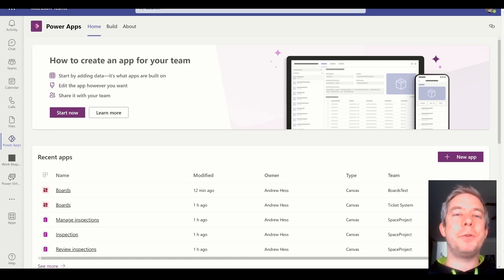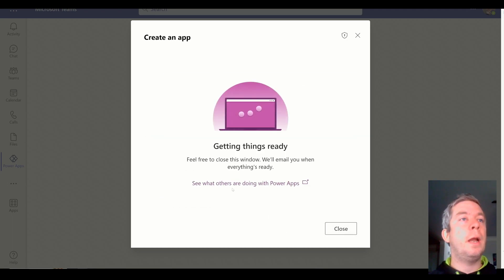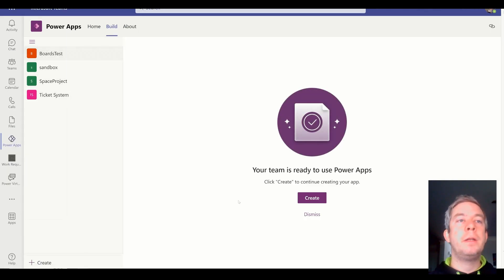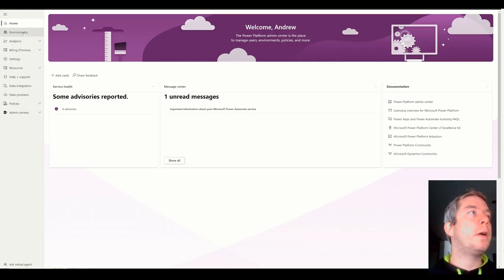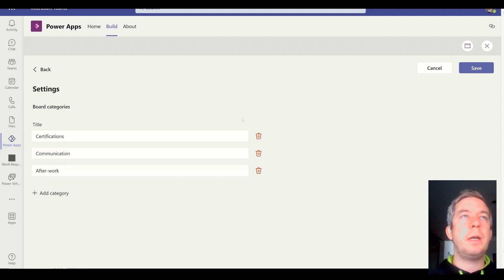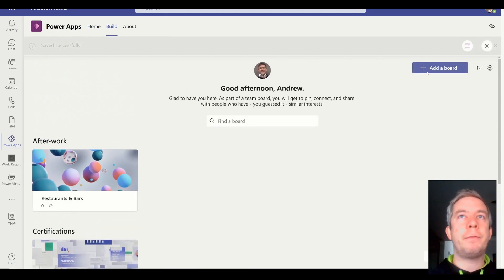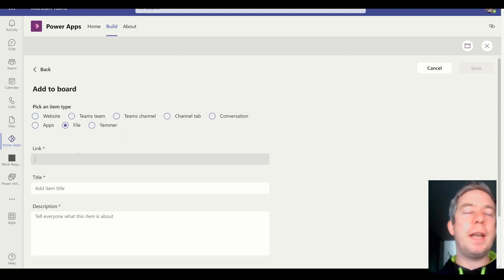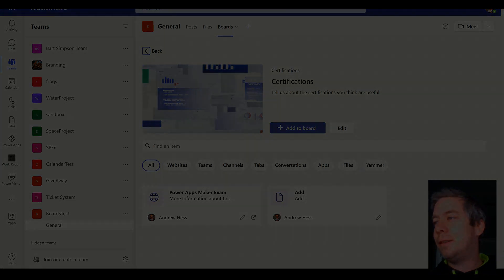Power Apps Boards | Dataverse for Teams Template App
Have you seen those out of the box Power Apps Templates that Microsoft Provides us in Power Apps for Teams? In this video we go over the Boards App.

It is a way to create board that let you connect and share with people in your organization with similar interests.

I find this to be a clean way to share information on your Microsoft Team and it looks really good too!
Dataverse for Teams is the backend which means we don't need any Power Apps Premium license, this can all be done with your normal Power Apps license!

Come check it out! Power Apps Boards | Dataverse for Teams Template App

Chapters:
0:00 Introduction
1:09 Add Power Apps to Teams
1:47 Adding Boards to your Team
2:40 About Boards Documentation
4:37 Import the Solution
6:48 Power Platform Admin Center
7:45 Opening the App the first time
8:34 Adding Categories
9:10 Adding our Boards
11:45 Sort Order of Boards
12:20 Adding to a Board
14:28 Publish the Power App
15:25 Conclusion